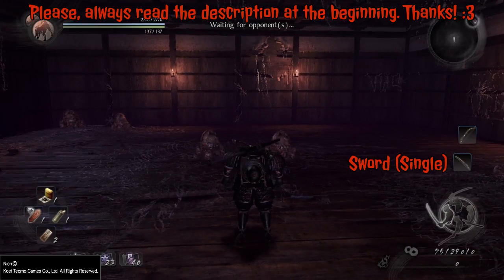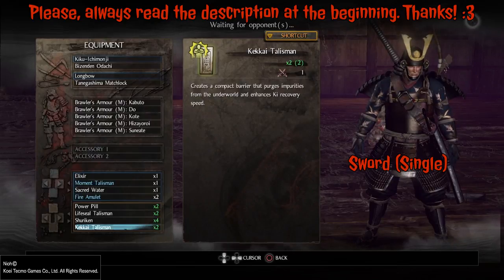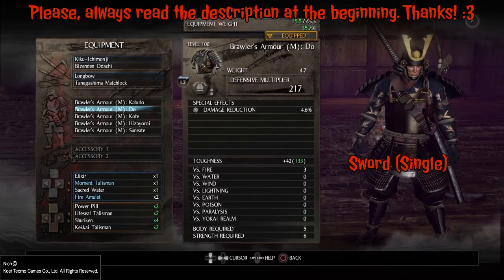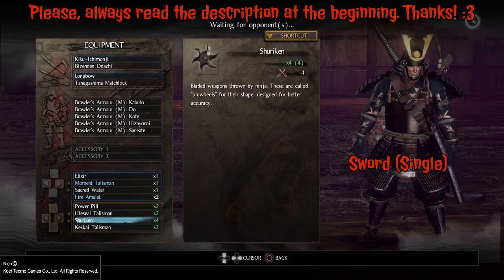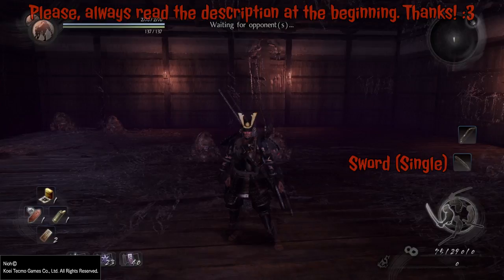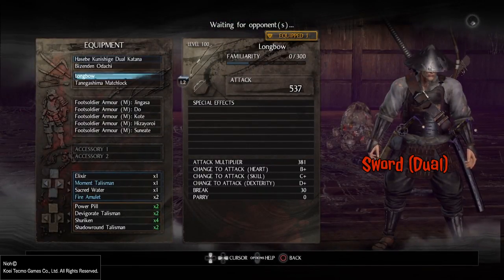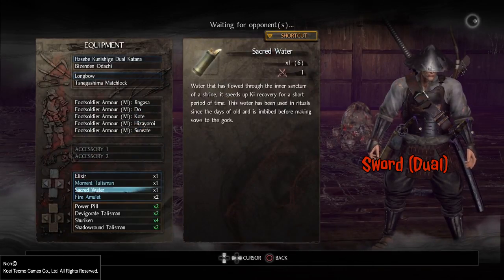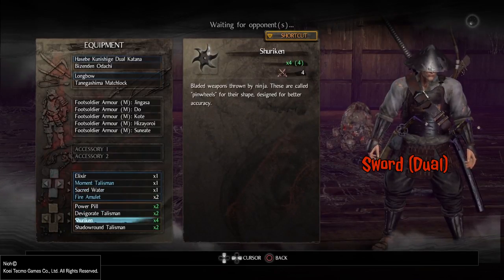NiOH - Battles of Skill Weapons & Gear - According to Main Melee Weapon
Greetings Samurai

In this video I will be showcasing the starting gear a combatant gets when starting a Battle of Skill according to the weapon equipped as the main melee one. Watch the full length and pause at any given segment for the details.

0:10 - Sword (Single)
0:33 - Sword (Dual)
0:53 - Spear
1:12 - Axe
1:30 - Kusarigama
1:53 - Odachi
2:13 - Tonfa

I will be covering all I can get my hands on in NiOH.